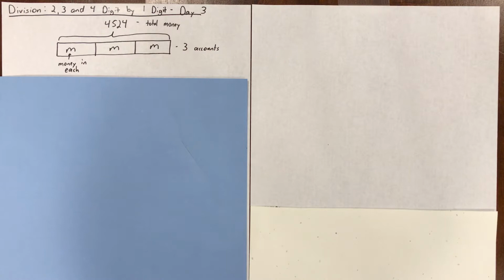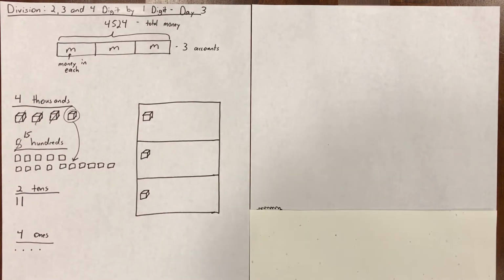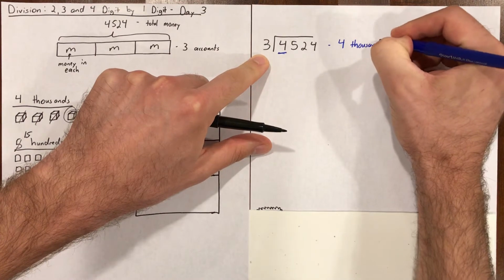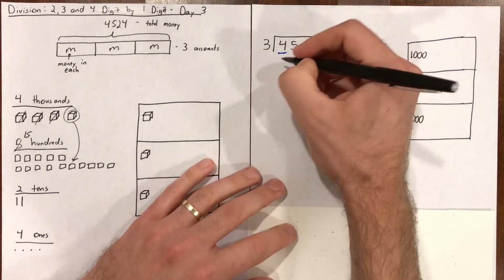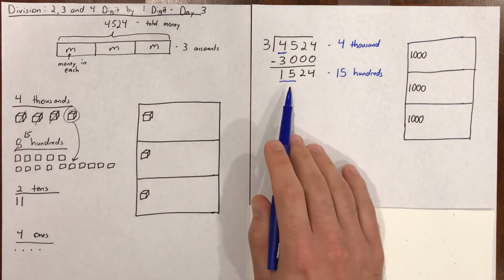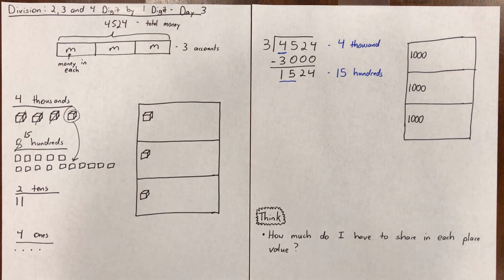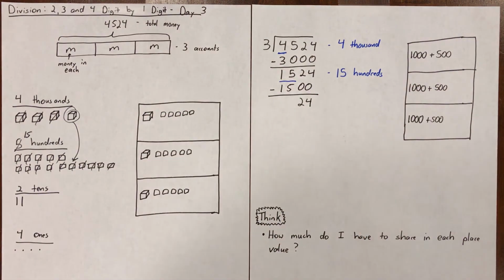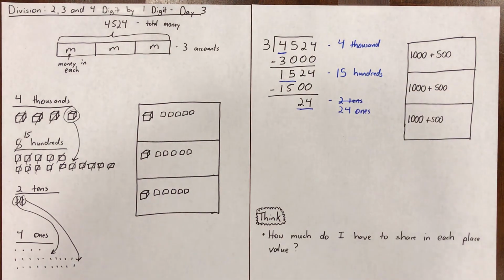4th Unit 4 Lesson 13 POD